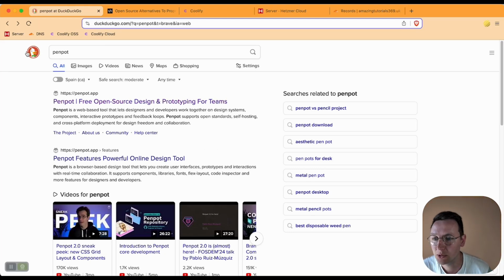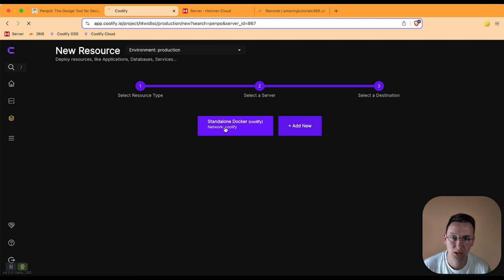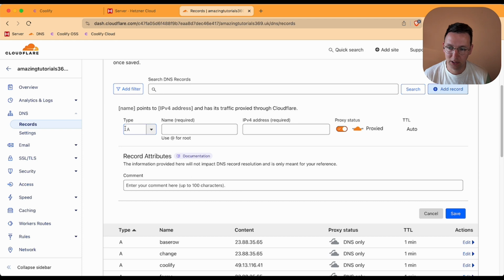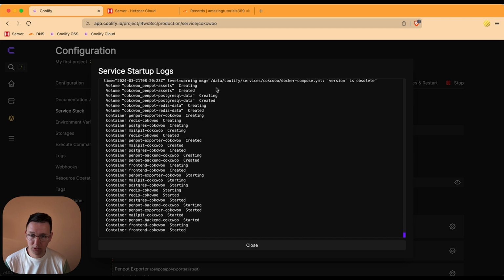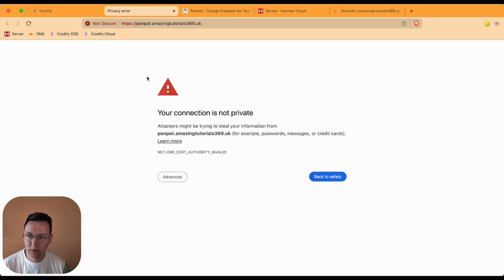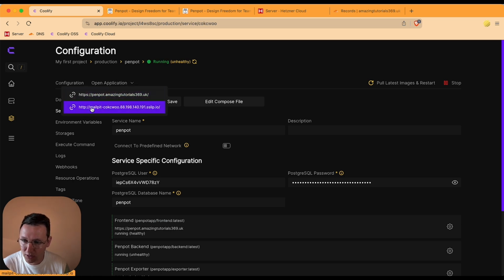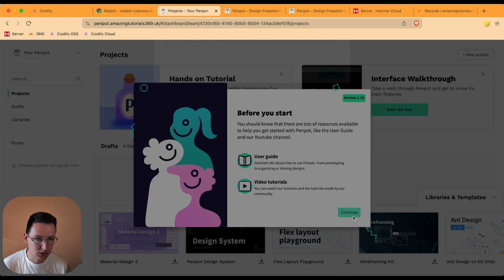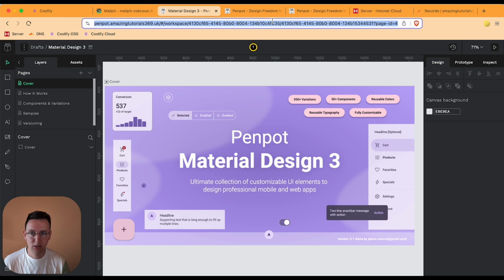Self Host penpot on your own server using Coolify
Penpot is an open-source design & prototyping tool for teams to collaborate. With live mouse pointers you can see right away where someone's editing the design.

Especially for experienced 360 Virtual Tour designers who are very much into 3DVista, let's keep data on our own servers as much as we can. Unlimited users 🤩

🕒 Timestamps
0:00 intro
0:26 get started in coolify
0:57 set custom subdomain
2:47 create admin user
3:35 penpot onboarding
4:30 quick demo of live mouse pointer collaboration
5:13 the end